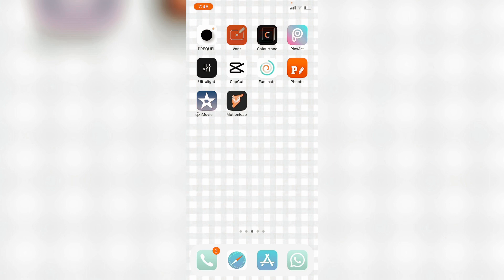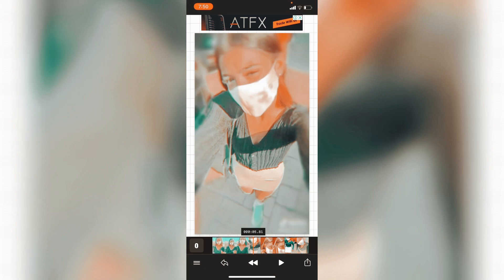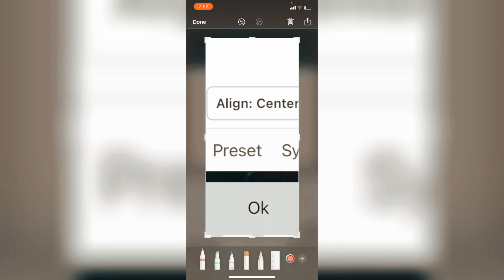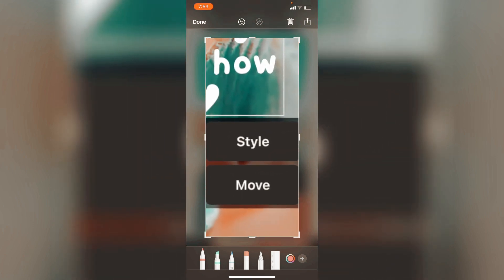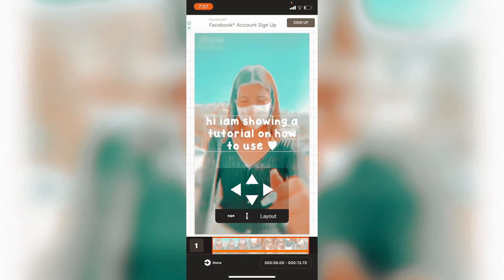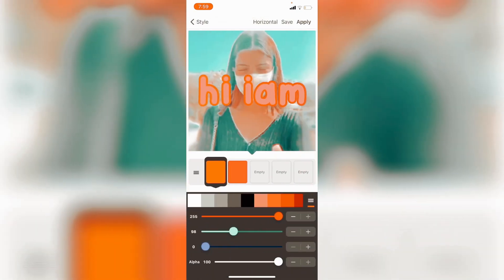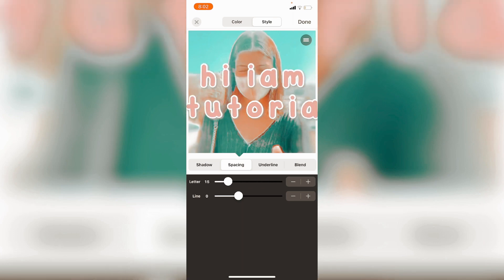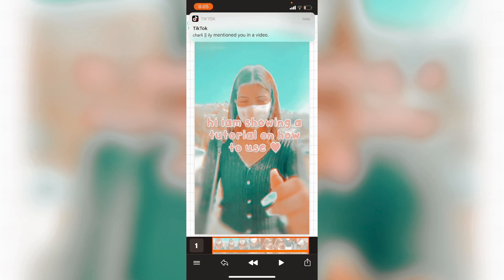HOW TO USE VONT FOR BEGINNERS!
✎ᝰ 𝗁𝖾𝗒 𝗐𝖾𝗅𝖼𝗈𝗆𝖾 𝗍𝗈 𝗆𝗒 𝖼𝗁𝖺𝗇𝗇𝖾𝗅! 𝗐𝖺𝖿𝖿𝗅𝖾𝗌𝖼𝗁𝖺𝗋𝗅𝗌, 𝗆𝗒 𝖼𝗁𝖺𝗇𝗇𝖾𝗅 𝗂𝗌 𝖺𝖻𝗈𝗎𝗍 𝗍𝗎𝗍𝗈𝗋𝗂𝖺𝗅𝗌, 𝗁𝖺𝖼𝗄𝗌, 𝖾𝖽𝗂𝗍𝗂𝗇𝗀, 𝖺𝗇𝖽 𝗎𝗌𝖾𝖿𝗎𝗅 𝗍𝗂𝗉𝗌 𝖿𝗈𝗋 𝗒𝗈𝗎𝗋 𝖿𝖺𝗇𝗉𝖺𝗀𝖾 𝖺𝖼𝖼𝗈𝗎𝗇𝗍, 𝗒𝗈𝗎 𝖺𝗋𝖾 𝖼𝗈𝗆𝗉𝗅𝖾𝗍𝖾𝗅𝗒 𝖿𝗋𝖾𝖾 𝗍𝗈 𝖺𝗌𝗄 𝗆𝖾 𝗍𝗁𝗂𝗇𝗀𝗌, 𝗍𝗁𝗈𝗎𝗀𝗁𝗍𝗌, 𝗂𝖽𝖾𝖺𝗌 𝗈𝗋 𝗐𝖺𝗍𝖾𝗏𝖾𝗋 𝗒𝗈𝗎 𝖺𝗋𝖾 𝗍𝗁𝗂𝗇𝗄𝗂𝗇𝗀 𝗈𝖿! 𝖽𝗈𝗇𝗍 𝖿𝗈𝗋𝗀𝖾𝗍 𝗍𝗈 𝗌𝗎𝖻𝗌𝖼𝗋𝗂𝖻𝖾 𝖺𝗇𝖽 𝗍𝗎𝗋𝗇 𝗈𝗇 𝗍𝗁𝖾 𝗇𝗈𝗍𝗂𝖿𝗂𝖼𝖺𝗍𝗂𝗈𝗇𝗌 𝖻𝖾𝗅𝗅 𝗌𝗈 𝗒𝗈𝗎 𝖼𝖺𝗇 𝖻𝖾 𝖾𝖺𝗋𝗅𝗒 𝖺𝗇𝖽 𝗀𝖾𝗍 𝖺 𝗌𝗁𝗈𝗎𝗍𝗈𝗎𝗍 𝗍𝗈 𝗆𝗒 𝗇𝖾𝗑𝗍 𝗏𝗂𝖽𝖾𝗈! ◡̈

𝗂𝗇 𝗍𝗈𝖽𝖺𝗒'𝗌 𝗏𝗂𝖽𝖾𝗈 𝗂𝖺𝗆 𝗀𝗈𝗂𝗇𝗀 𝗍𝗈 𝗌𝗁𝗈𝗐 𝗒𝗈𝗎 𝗁𝗈𝗐 𝗍𝗈 𝗎𝗌𝖾 𝗏𝗈𝗇𝗍 𝖿𝗈𝗋 𝖻𝖾𝗀𝗂𝗇𝗇𝖾𝗋𝗌! ♥︎

𝗁𝖾𝗋𝖾 𝖺𝗋𝖾 𝖺𝗅𝗅 𝗈𝖿 𝗆𝗒 𝗈𝗍𝗁𝖾𝗋 𝗌𝗈𝖼𝗂𝖺𝗅 𝗆𝖾𝖽𝗂𝖺𝗌! ✧

𝗍𝗁𝗂𝗌 𝗂𝗌 𝗆𝗒 𝗐𝖾𝖻𝗌𝗂𝗍𝖾 𝗐𝗁𝖾𝗋𝖾 𝖾𝗏𝖾𝗋𝗍𝗁𝗂𝗇𝗀 𝗂 𝗎𝗌𝖾 𝗂𝗌 𝗍𝗁𝖾𝗋𝖾! (𝖿𝗈𝗇𝗍𝗌, 𝖼𝗈𝗅𝗈𝗋𝗂𝗇𝗀 𝖾𝗍𝖼) 𝖽𝗈𝗇𝗍 𝖿𝗈𝗋𝗀𝖾𝗍 𝗍𝗈 𝖼𝗁𝖾𝖼𝗄 𝗂𝗍! ⋒

𝗐𝗁𝖺𝗍 𝗂 𝗎𝗌𝖾 𝗍𝗈 𝖾𝖽𝗂𝗍 𝗆𝗒 𝗏𝗂𝖽𝖾𝗈𝗌 𝗈𝗇: ʚɞ

 𝗍𝗂𝗄𝗈𝗄: 𝗉𝗋𝖾𝗊𝗎𝖾𝗅, 𝗏𝗈𝗇𝗍, 𝖼𝗈𝗅𝗈𝗋𝗍𝗈𝗇𝖾
𝗒𝗈𝗎𝗍𝗎𝖻𝖾: 𝖼𝖺𝗉𝖼𝗎𝗍, 𝗏𝗂𝖽𝖾𝗈 𝗌𝗍𝖺𝗋, 𝗉𝗁𝗈𝗇𝗍𝗈, 𝗉𝗂𝖼𝗌𝖺𝗋𝗍

𝖺𝖻𝗈𝗎𝗍 𝗆𝖾: ⚡︎

@𝗌𝗍𝗋𝖺𝗐𝖻𝖾𝗋𝗋𝗒𝖺𝖽𝖽𝗂𝗂𝗂 𝗈𝗇 𝗂𝗇𝗌𝗍𝖺𝗀𝗋𝖺𝗆
𝗂 𝖺𝗅𝗌𝗈 𝗎𝗌𝖾𝖽 𝗆𝗒 𝗈𝗅𝖽 𝖺𝖼𝖼𝗈𝗎𝗇𝗍 𝗐𝗁𝗂𝖼𝗁 𝗂𝗌 @𝗅𝗂𝗆𝖾𝗌𝖺𝖽𝖽𝗂 𝗇𝗈𝗐 𝗌𝗈 𝗂 𝖼𝖺𝗇 𝗀𝗂𝗏𝖾 𝗂𝗍 𝗍𝗈 𝗁𝖾𝗋 𝗂𝗇 𝗁𝖾𝗋 𝖻𝗂𝗋𝗍𝗁𝖽𝖺𝗒! 𝗒𝗈𝗎 𝖼𝖺𝗇 𝖿𝗈𝗅𝗅𝗈𝗐 𝗂𝗍 𝗂𝖿 𝗒𝗈𝗎 𝗐𝖺𝗇𝗍! 🥺